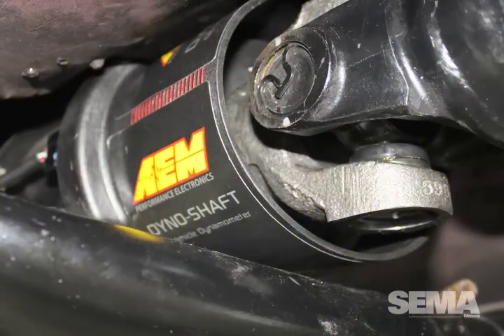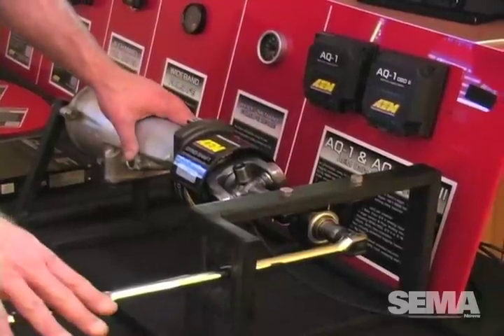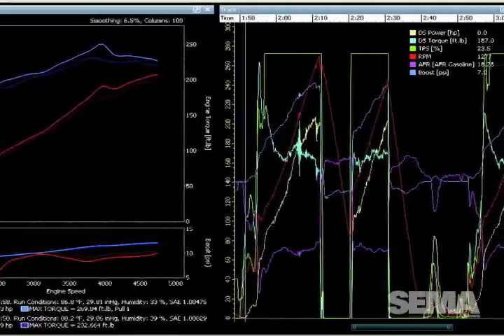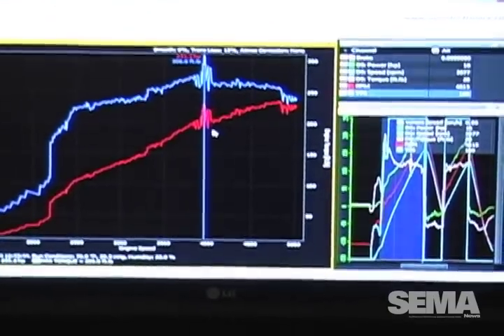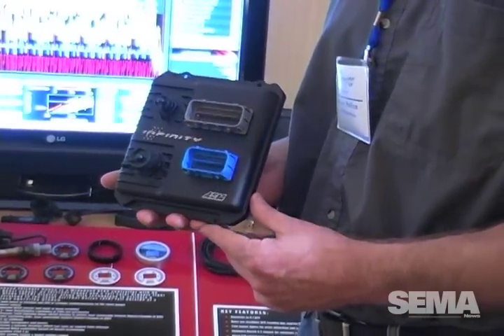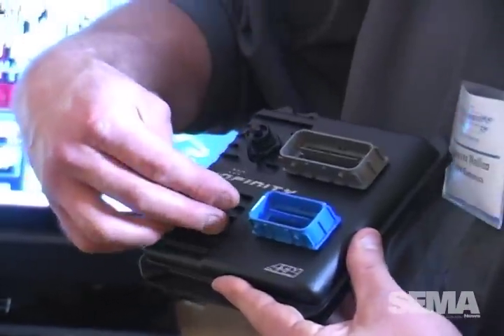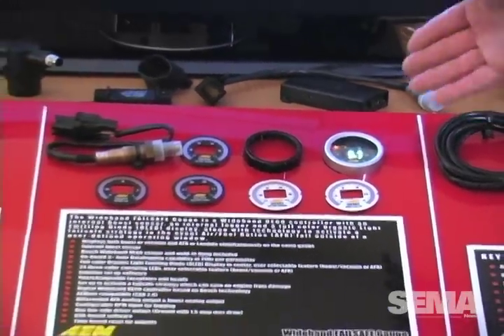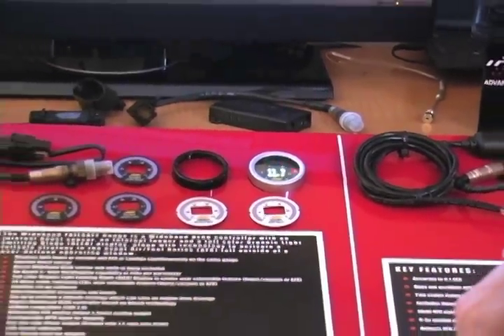AEM Performance Electronics, Lawson Mollica, SEMA MPMC MTC 2012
SEMA News interview with Lawson Mollica from AEM Performance Electronics at the 2012 MPMC Media Trade Conference in Los Angeles, California.